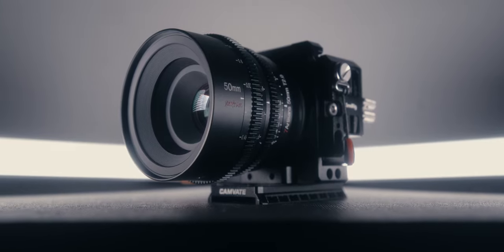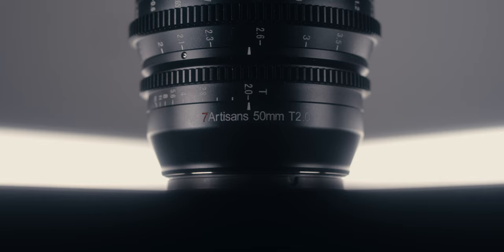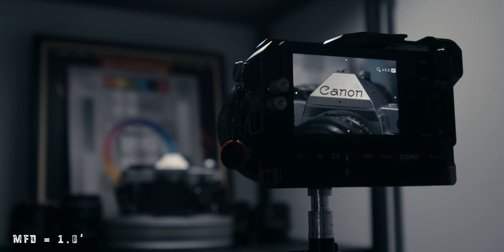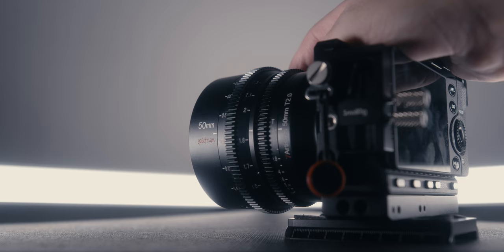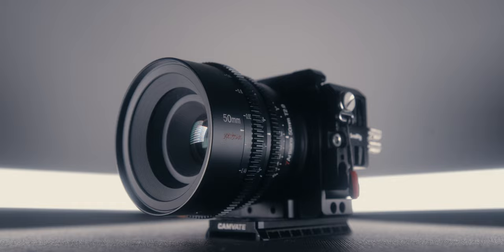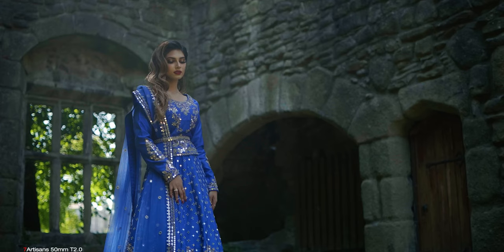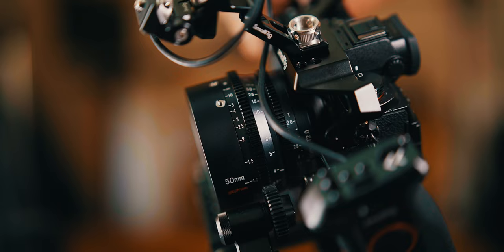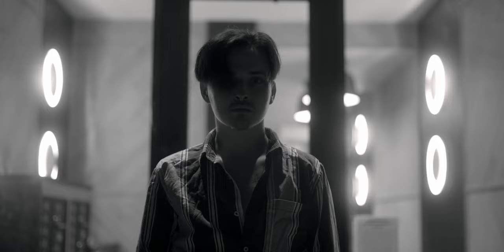The BEST CHEAP Cinema Lens for the SIGMA fp & Lumix s5! The 7Artisans 50mm t2 | SIGMA fp 12 bit RAW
Today we are talking about the NEW 7artisans 50mm t2! How good is this cheap cinema lens? Let's Find out!

If you want to pick to the Cameras...

My Gear:
Main Camera
B Cam Camera
Main Youtube Lens
Diffusion Filter Day Time
Diffusion Filter for Studio and Night shoots

 lumix s5
panasonic s5